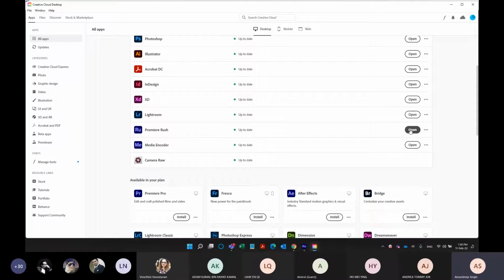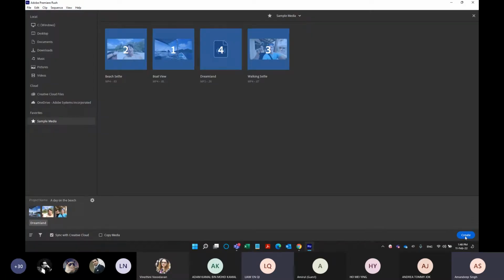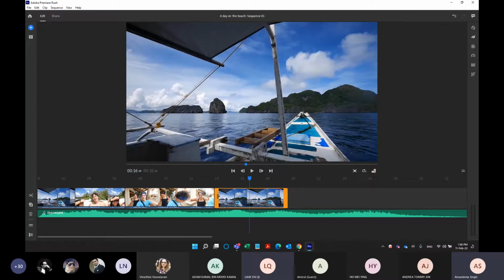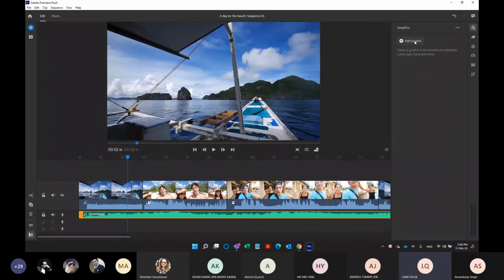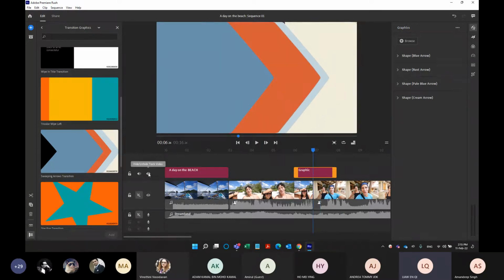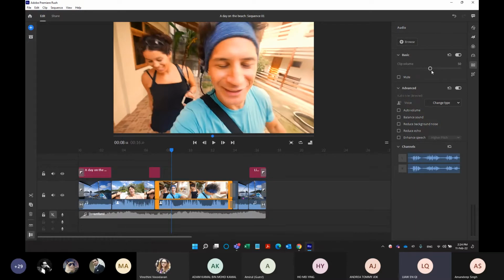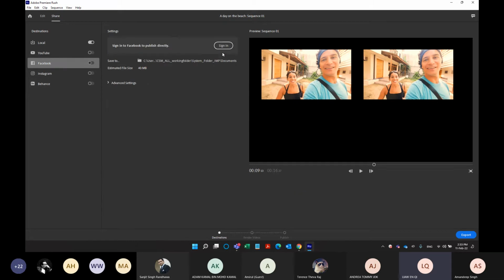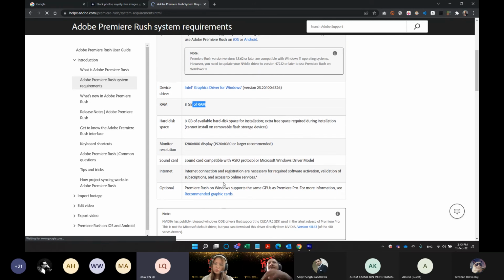Content Creation with Adobe Premiere Rush | Taylor's University Film Festival 2022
Mr. Amandeep Singh, Senior Customer Success Manager at Adobe Inc. gets us started with Adobe Premiere Rush, teaching us the basics, showing new features, sharing tips and techniques for the content creators in you.